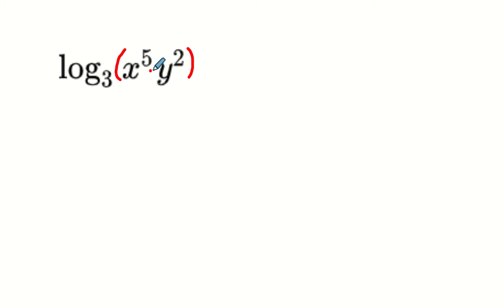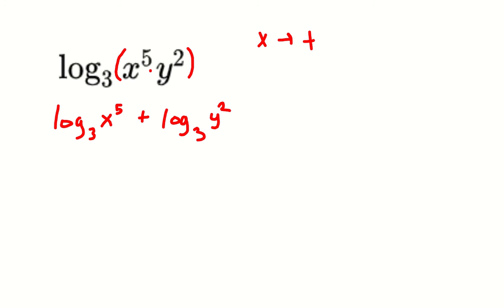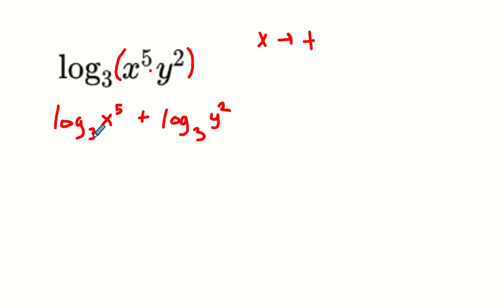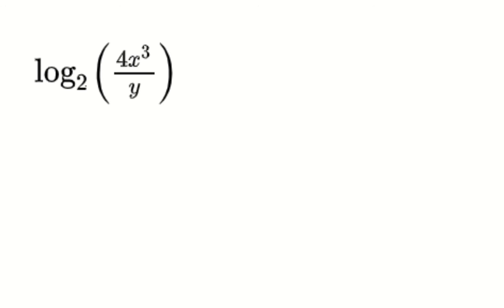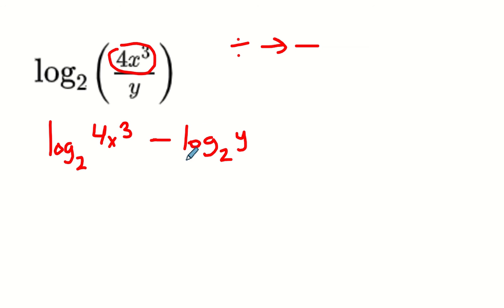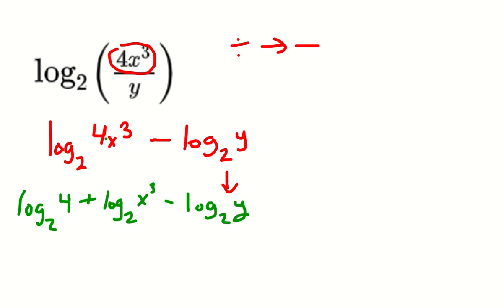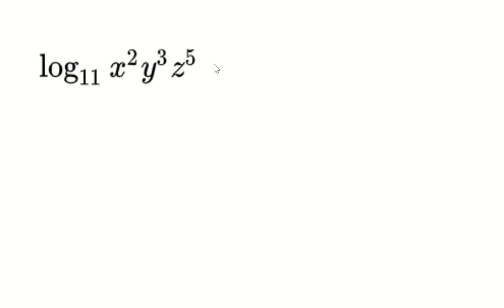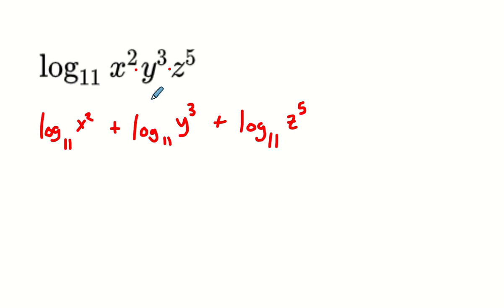Video for test portion (logs)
Some log problems